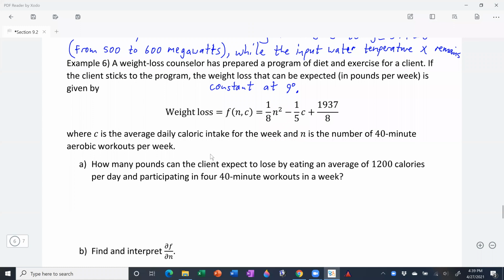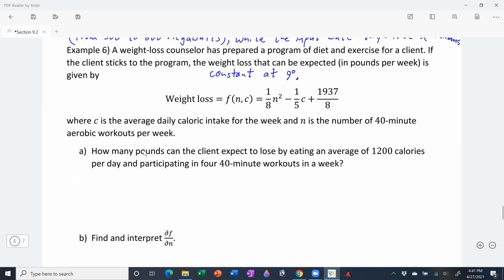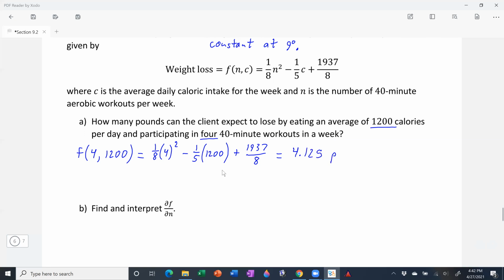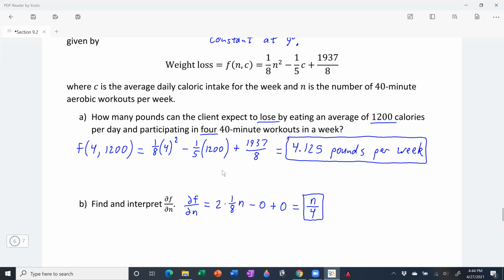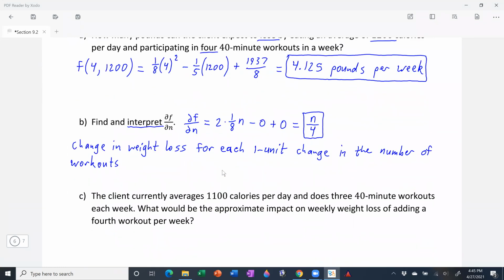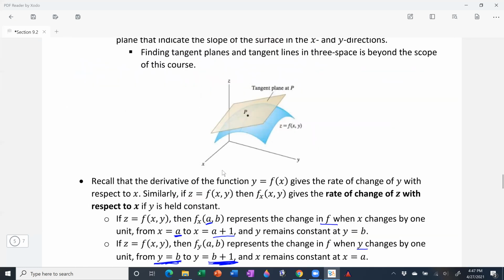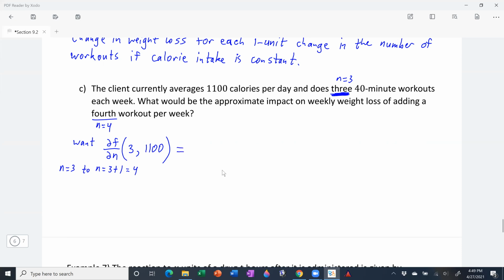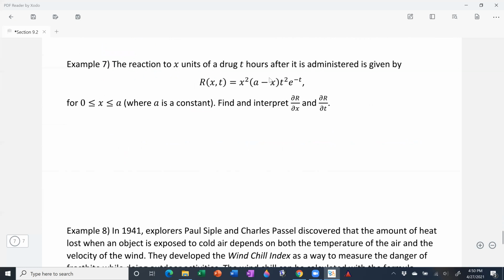Math 70 Section 9.2 (Part 6)